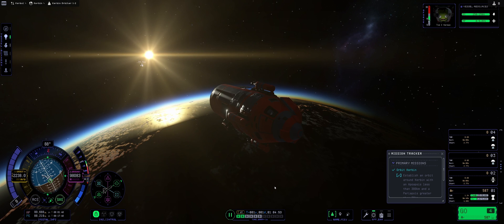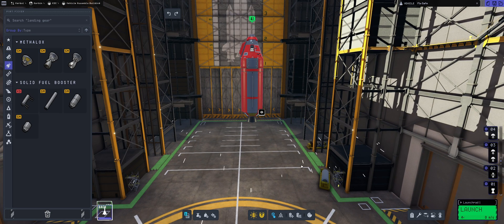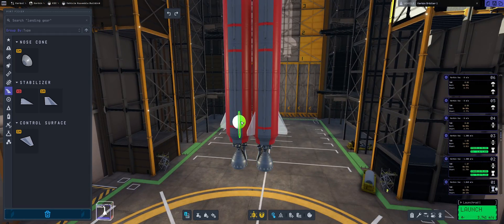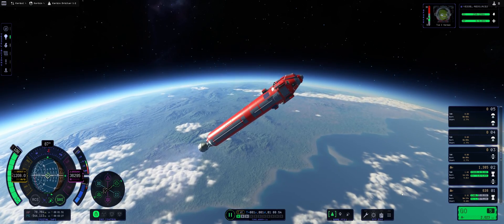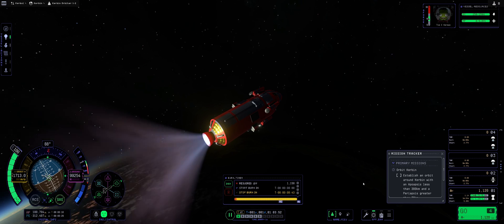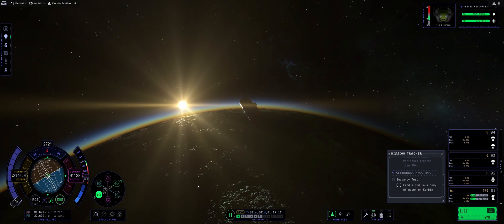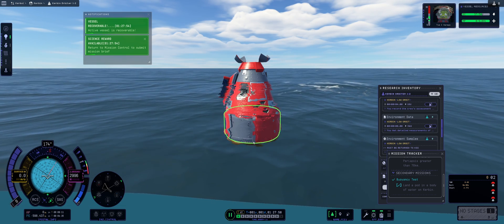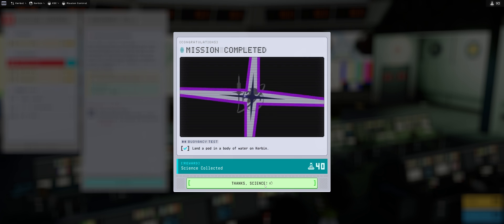First Kerbin Orbiter | Kerbal Space Program 2 - Exploration Beginners Guide - ep 03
We are going orbital. Learn how to build and fly your first orbital rocket in Kerbal Space Program 2 - For Science ! update.

Special thanks to GrunfWorks Patrons: (Rank Veteran Test Pilot or higher):
Smoking Warthog
Joey Simmons

...and YouTube Channel Members (Rank Veteran Test Pilot or higher):
Stian Storengen